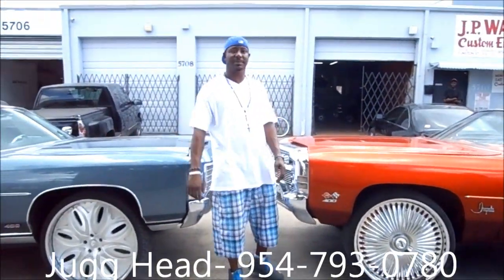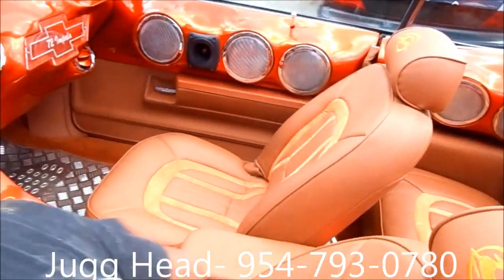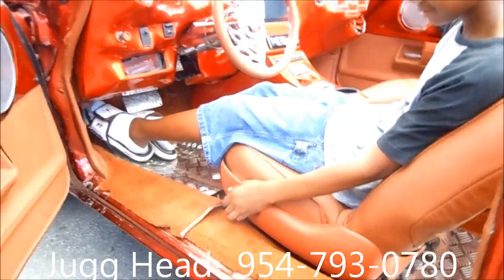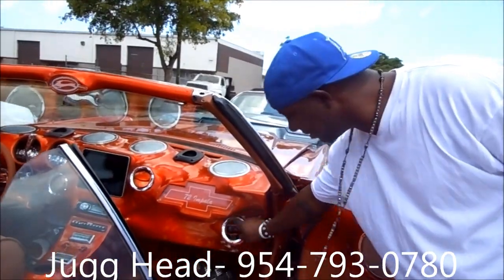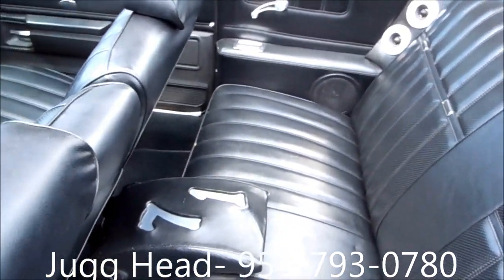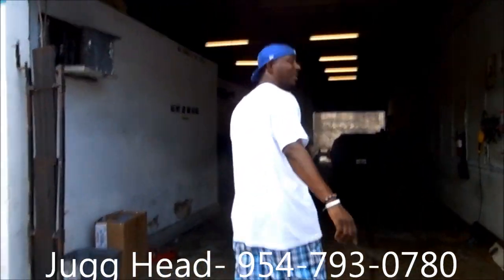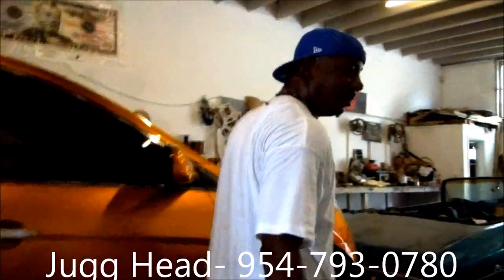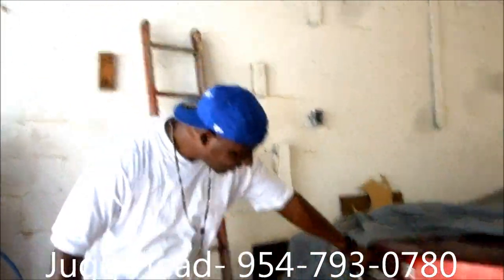AceWhips.NET- Jugg Head's Fiberglass/Music N Upholstery Customs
Jugg Head's Fiberglass/Music N Upholstery Customs